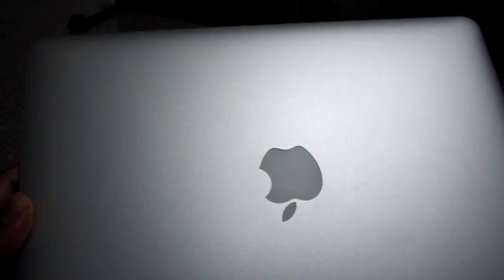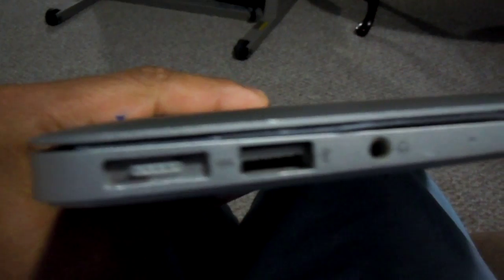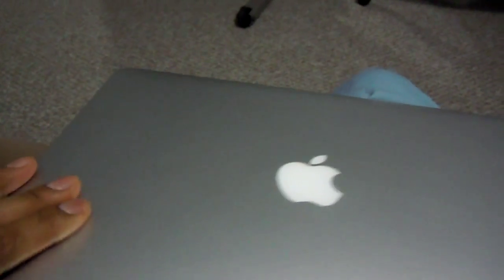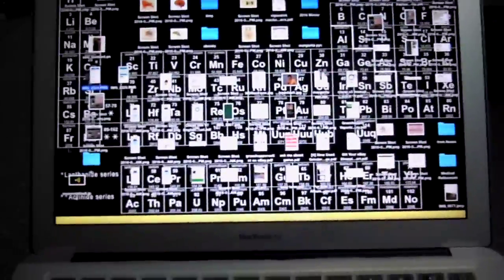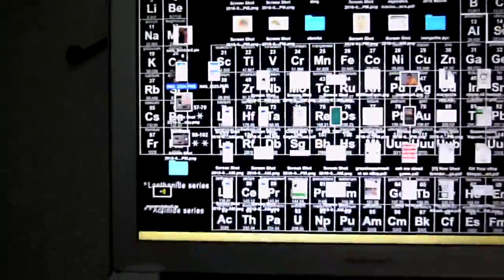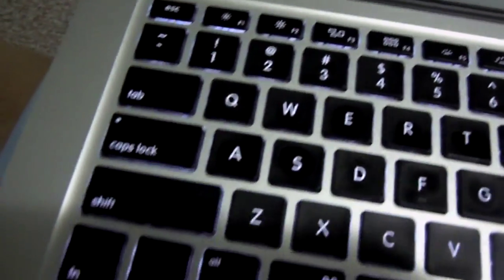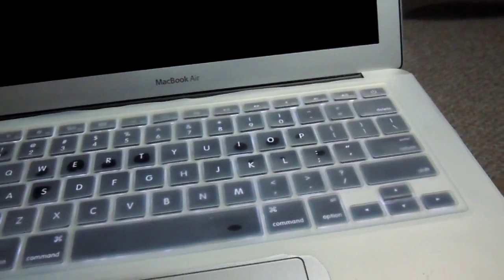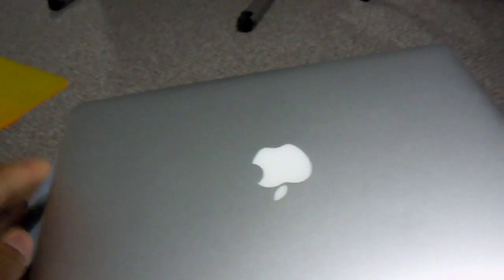FOR SALE: 2013 13" MacBook Air with AppleCare until Oct/31/16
some cosmetic flaws, but still perfectly functional!  lots of internal stuff replaced also...please leave a comment/reach me somehow if you have any questions or concerns!

The following is directly from "about this mac" in the task bar (i couldnt tell you what all this stuff means):

MacBook Air - 13-inch, Mid 2013
1.3 GHz Intel Core i5
4GB 1600 MHz DDR3
Intel HD Graphics 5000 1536 MB
s/n: C02...

if you need any more detailed info, you would have to tell me how to get it so i can tell it to you...